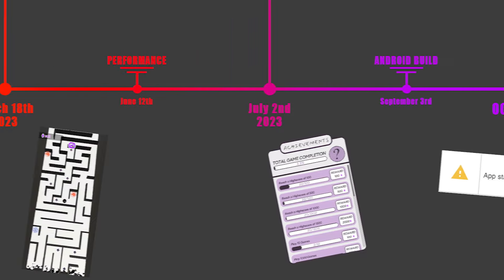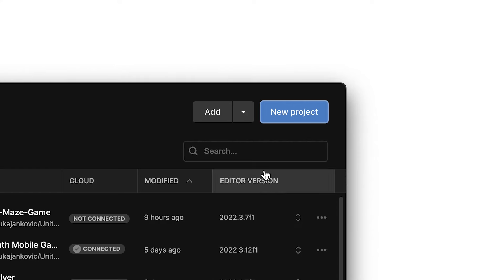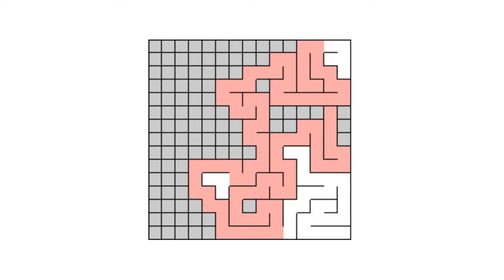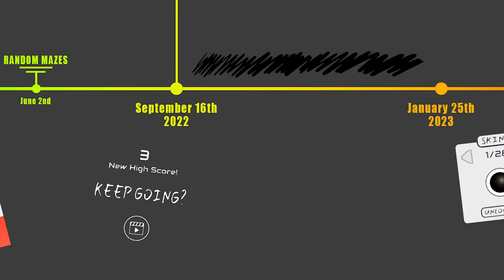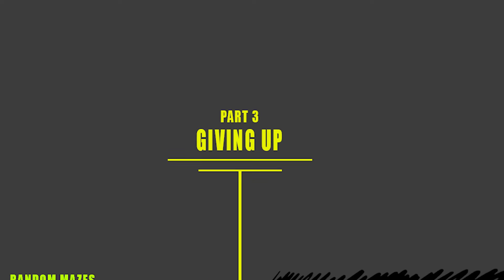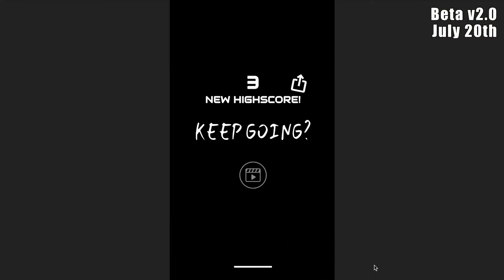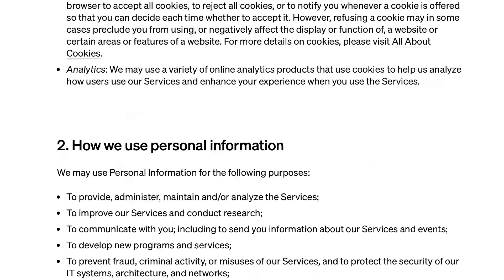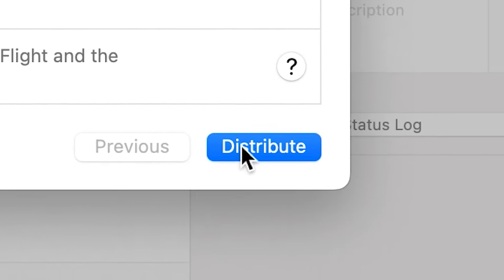How I Made My DREAM Mobile Game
(Google Play or Android)
This video explores the ups and downs of creating my dream mobile game, Mazify. It is a fast-paced maze-solving game inspired by infinite runners like Subway Surfers. You will see the whole development process, from concept to release.  I hope you enjoy it!
0:00 - The Beginnings
1:32 - The Development
4:51 - Giving Up
6:40 - Alpha Testing
8:52 - Beta Testing
9:57 - Release